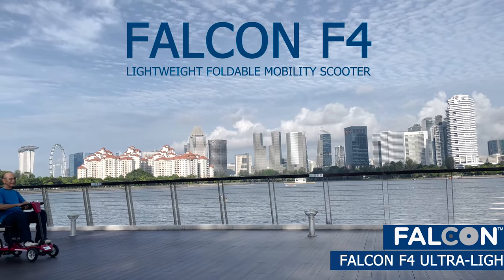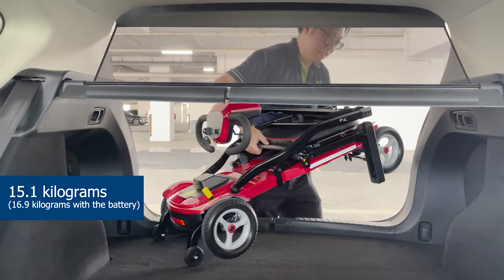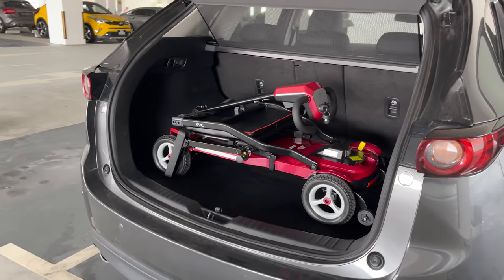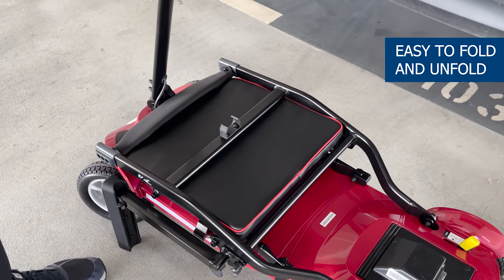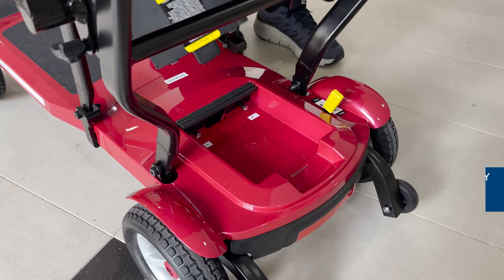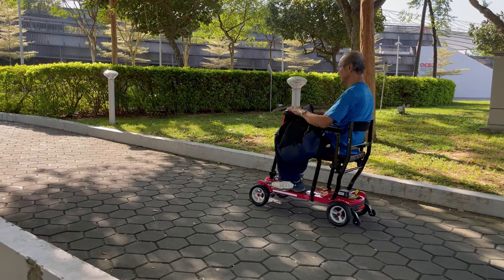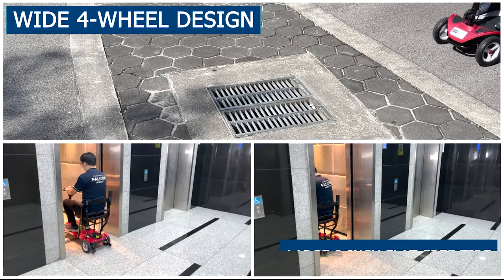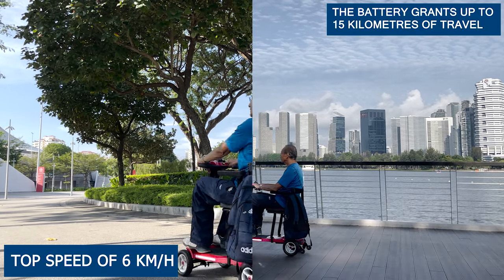Falcon F4 Ultra Light Mobility Scooter (15KG)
The amazing F4 personal mobility aid (PMA) is the lightest foldable mobility scooter in the market! It weighs only 15.1 kg (16.9 kg with battery), folds easily within seconds, and can be stowed easily in a car boot.

Its wide 4-wheel design provides stability for this lightweight scooter. Large 8-inch, puncture-proof wheels also make the scooter better at overcoming obstacles such as MRT train gaps and small kerbs.

The lightweight lithium battery allows travelling up to 15 km. It can also be easily detached to be brought on board a plane as carry-on baggage.